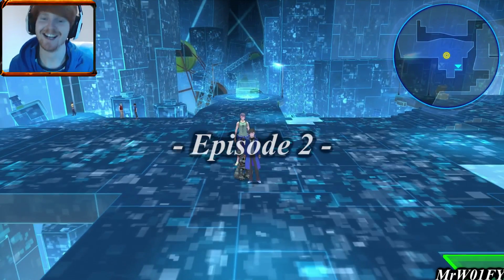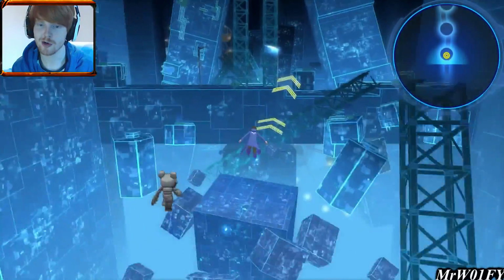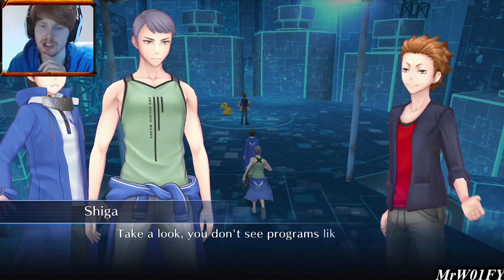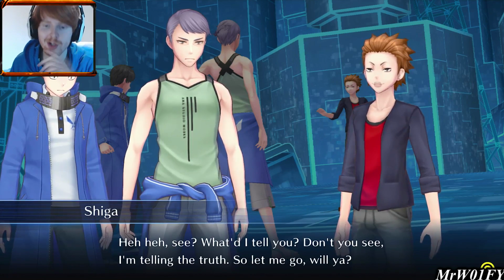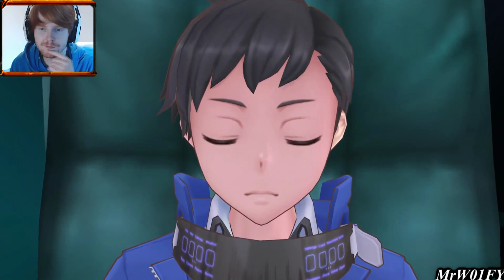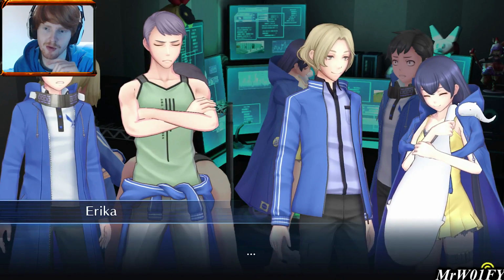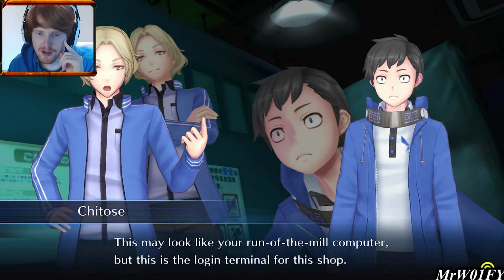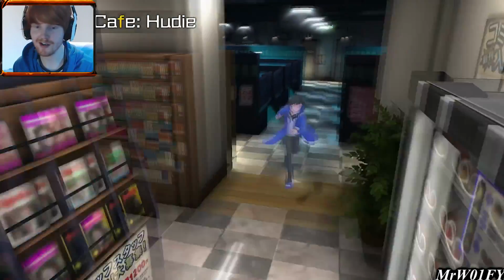Cyber Sleuth - Hacker's Memory - Let's Play (Hard) - Ep. 2 - Warming Back Up & Meeting the Crew!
This video is the second episode in our full Let’s Play of Digimon Story: Cyber Sleuth – Hacker’s Memory. The playthrough will be recorded in its entirety on the Playstation 4 via the Elgato HD60.

For anyone that is particularly interested, this walkthrough will be played on Hard mode/difficulty!

As a heads up for anyone who is new to the series, know that the beginning of the game is fairly story driven which might make for some slow-paced viewing. I try my best to keep things running as swiftly as possible and the action heats up pretty quickly!

Similarly to the first Cyber Sleuth, Hacker’s Memory is set in the digital world of virtual reality but also in the real world as well. A futuristic online cyberspace called Eden exists which humans can physically enter. At its core, Hacker's Memory is a role-playing video game developed by Media.Vision and published by Bandai Namco Entertainment for PlayStation 4 and PlayStation Vita as part of their Digimon series. It is the sequel, of sorts, to 2015's Digimon Story: Cyber Sleuth and shares elements and locations from its predecessor, while featuring a new story and an expanded amount of Digimon creatures the player can collect.

Hacker's Memory takes place in the same world as the original Digimon Story: Cyber Sleuth: a near-future version of Shibuya, Japan at around the same time as the first game. According to the game’s director, Hacker’s Memory is more of a “1.8 than a 2.0 sequel” that occurs in the same world, at the same time as the original, but from the perspective of different characters. The story revolves around a boy named Amazawa Keisuke, whose Eden Account is stolen in a phishing attack. After the identity theft leaves him accused of a crime he didn't commit, he joins a group of hackers called "Hudie" and delves into the depths of Eden to find the real culprit.

Thank you guys for all your support and feedback on my other Digimon content. You guys are super awesome and I really appreciated it. As said in the beginning of the video, a very warm welcome to any new subscribers who have stumbled across this LP! Make sure you hit me up in the comments and say hello!

I am always trying to improve the content I bring you guys, so be sure to give me as much feedback as you like in the comments down below. Whether the mic volume or game volume needs tweaked, whether you guys like the webcam position etc. As always, I will try my hardest to get the best quality possible for you beautiful humans.

Anyways, let me know your thoughts and I hope you enjoy the lets play. I will point out that this is a pretty blind playthrough, so these videos will not be as informative as some of my other digimon videos thus far. That being said, I'm really looking forward to seeing what this game has to offer and if y'all want to explore the nonsense with me, then I would love you have you. If you want to help support the series and channel, feel free to shoot us a thumbs up. I love hearing from you fine folks so hit me up.

Much love homies!

MrWolfy, aka Jack